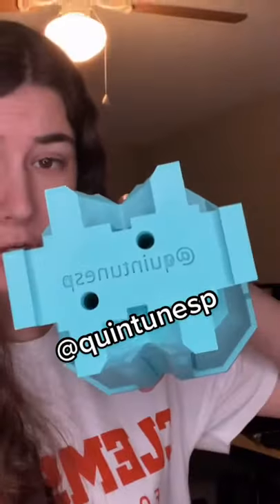actually pretty hyped about this one ngl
Iron Man is a 2008 American superhero film based on the Marvel Comics character of the same name. Produced by Marvel Studios and distributed by Paramount Pictures, it is the first film in the Marvel Cinematic Universe. It was directed by Jon Favreau from a screenplay by the writing teams of Mark Fergus and Hawk Ostby, and Art Marcum and Matt Holloway, and stars Robert Downey Jr. as Tony Stark / Iron Man alongside Terrence Howard, Jeff Bridges, Shaun Toub, and Gwyneth Paltrow. In the film, following his escape from captivity by a terrorist group, world famous industrialist and master engineer Tony Stark builds a mechanized suit of armor and becomes the superhero Iron Man.